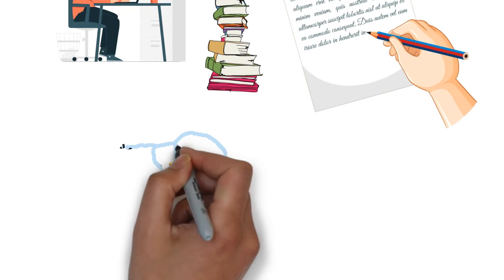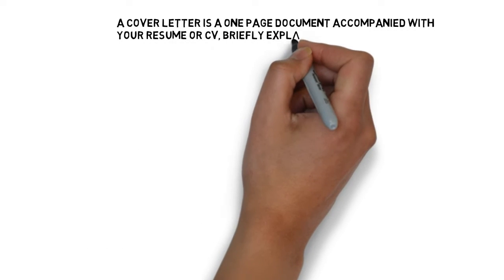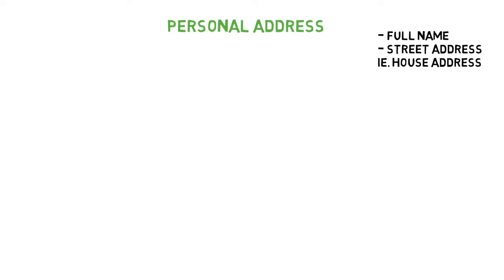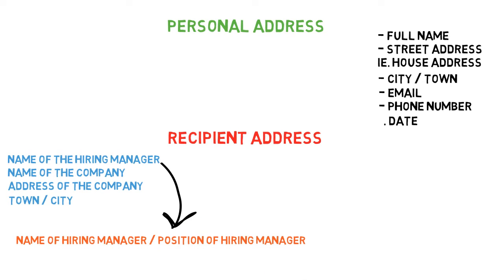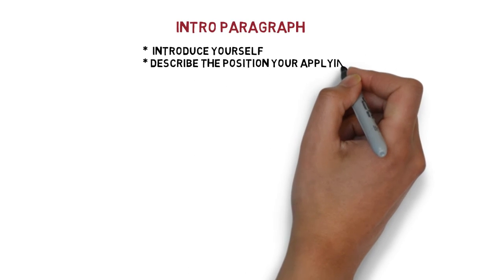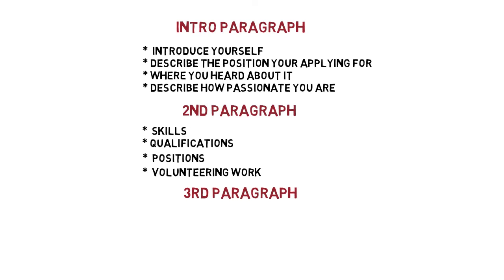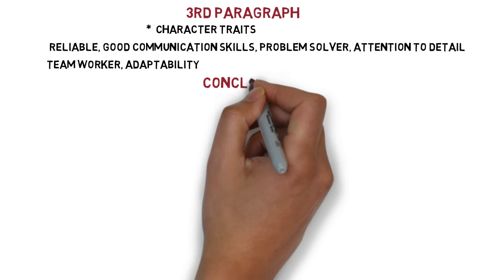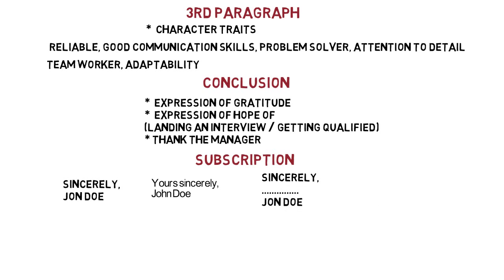How to write a Job Application Letter with no Experience (SHS Graduates)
Cover Letter for SHS graduates

Struggling to write a cover letter with no experience? Don't worry, this video is perfect for SHS graduates looking for their first job. Learn how to craft a cover letter that will stand out and impress potential employers, even if you don't have any work experience yet. With these tips, you'll be one step closer to landing your dream job!